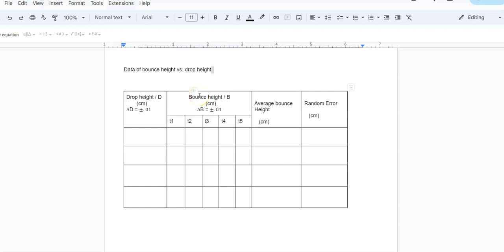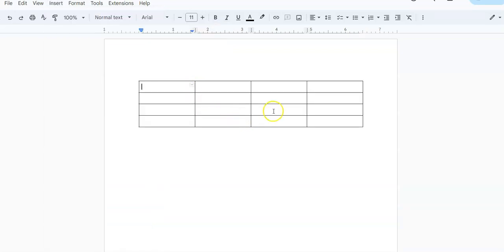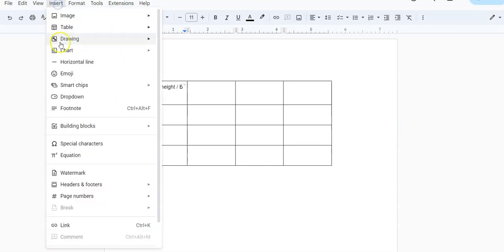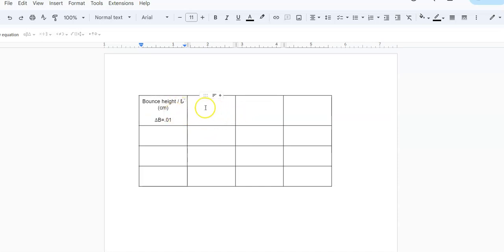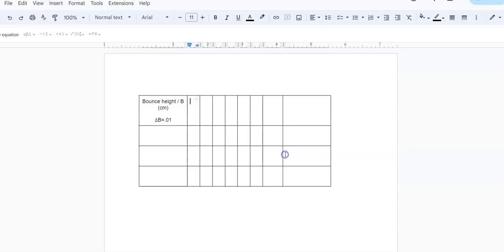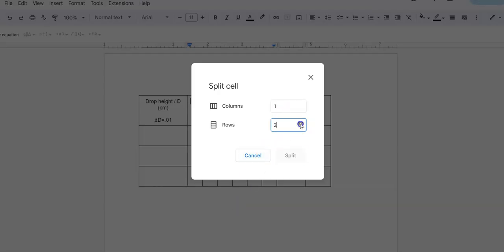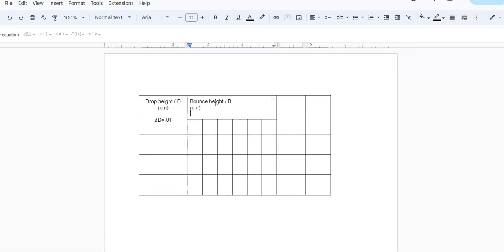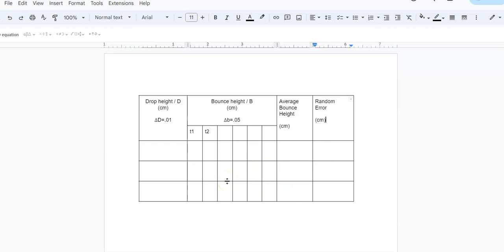data table in google docs